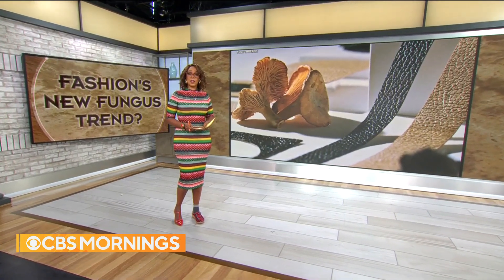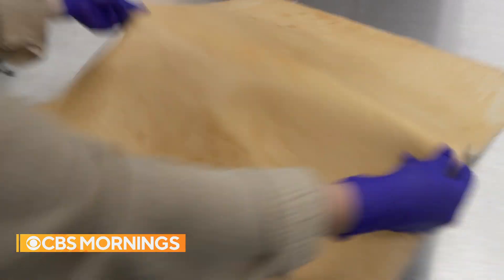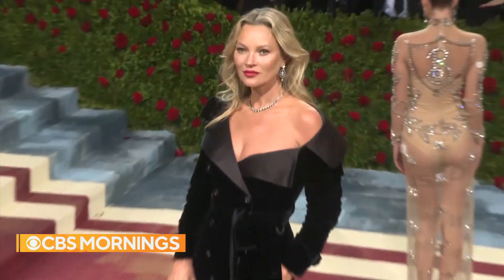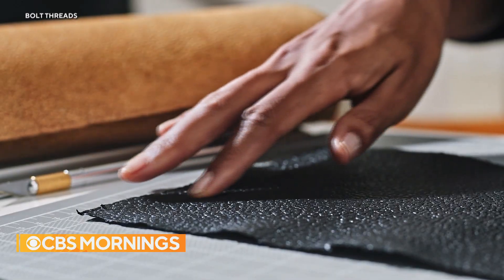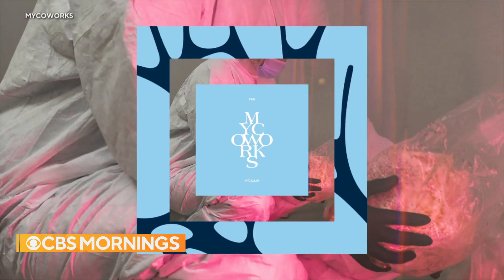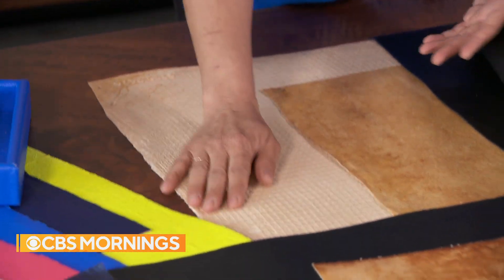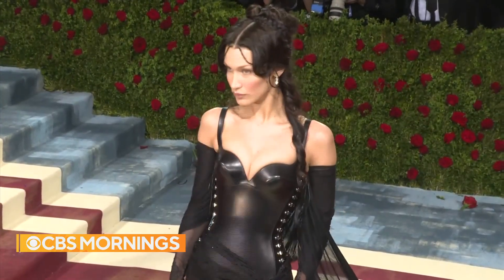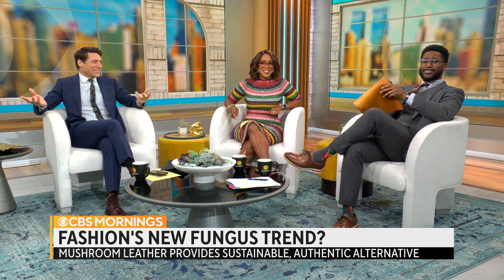Mushroom leather: Lab-grown biomaterials challenge animal hides in the fashion world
Mushroom leather could soon give consumers an ethical and cruelty-free alternative to using animal hides for everything from clothing to car upholstery. Lilia Luciano has more.